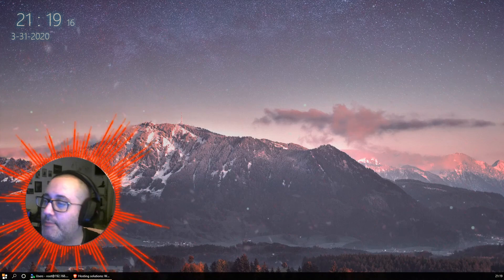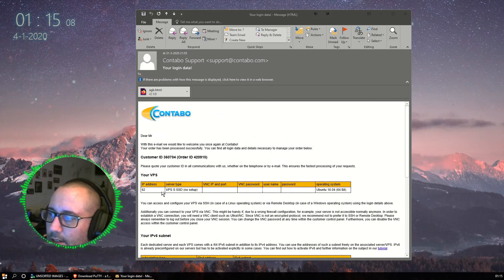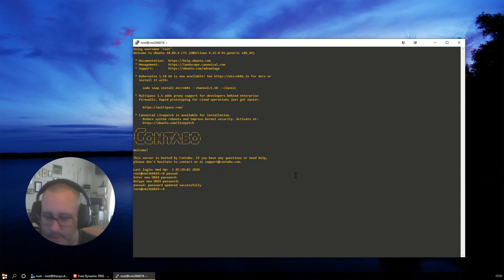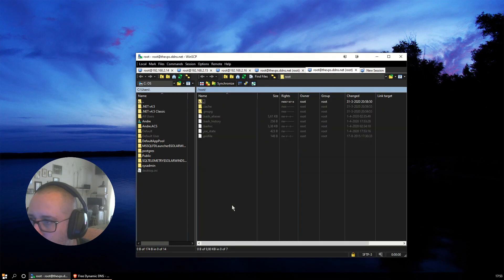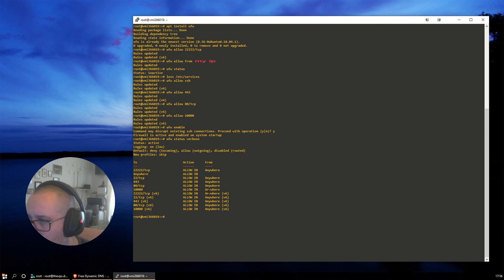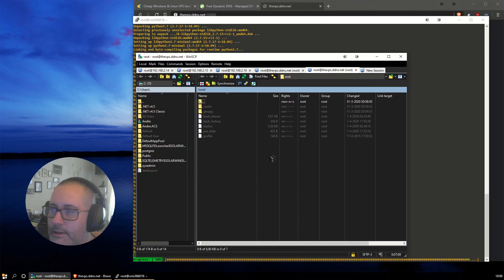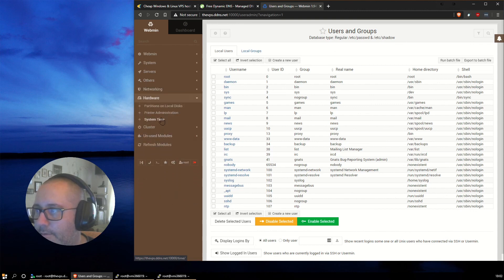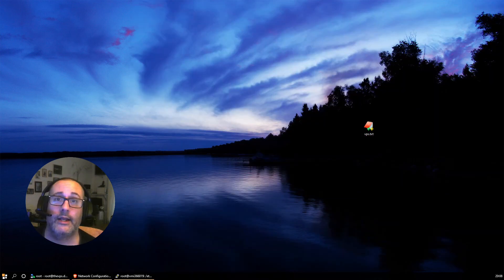Get started on running your own VPS in under 5 minutes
▶️ Here's a short video to show how easy it is to start your own VPS at any provider within a couple of minutes. I will also show some first steps you might want to perform on a fresh server.

In my next video I will be installing Nginx + RTMP + HLS + SSL + VideoJS on this VPS so keep an eye out for that one!